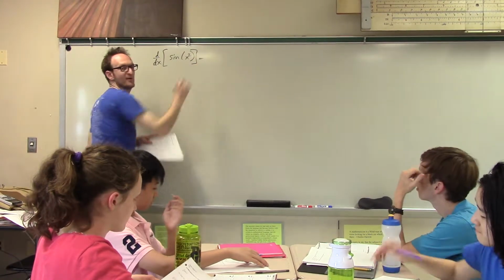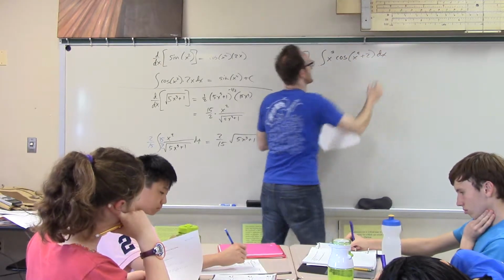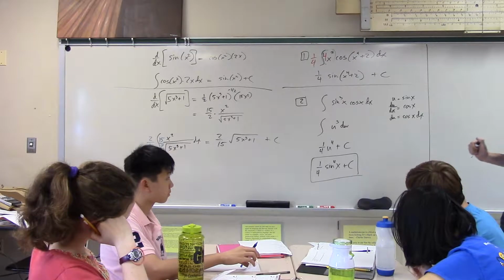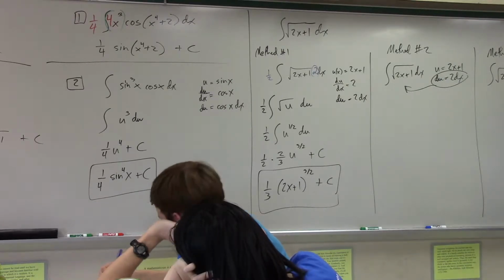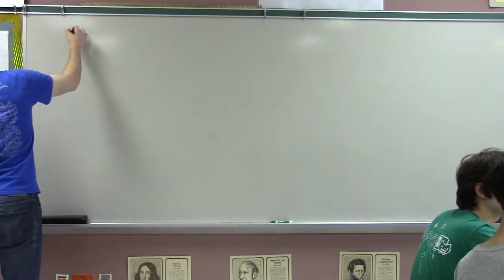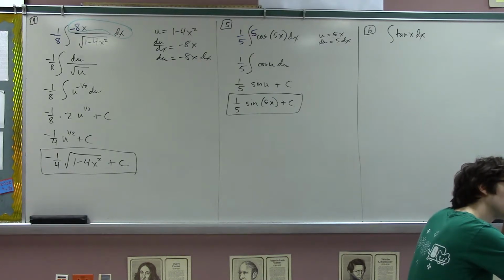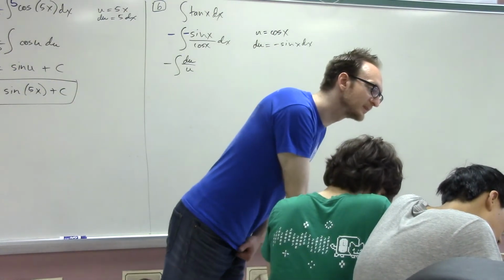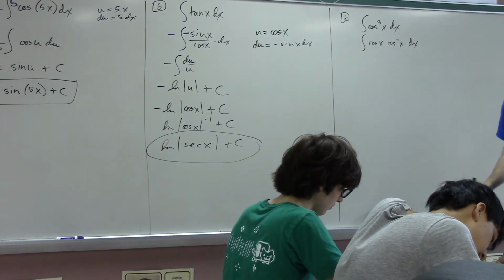Analysis 1A - Rose - Lecture #25 - Anti-differentiation by Substitution - Part 2 of 3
Analysis 1A - Rose - MBHS - 4/20/15 - Lecture #25 - Anti-differentiation by Substitution - Part 2 of 3